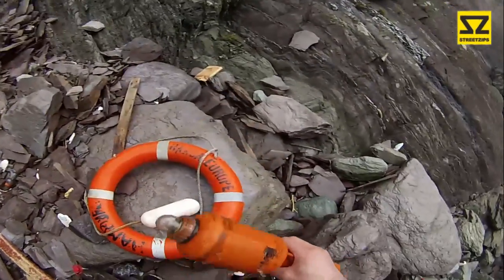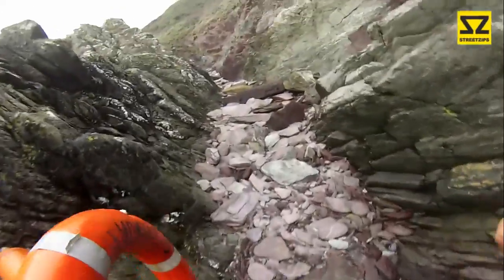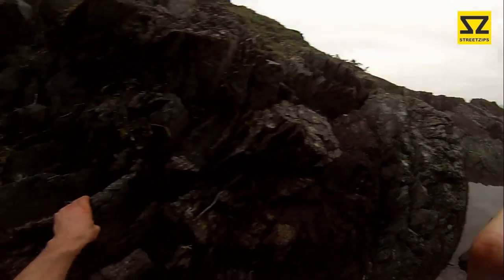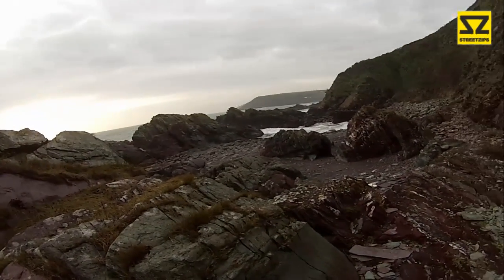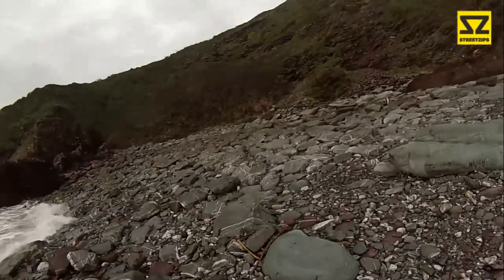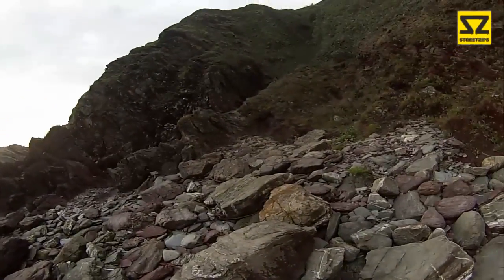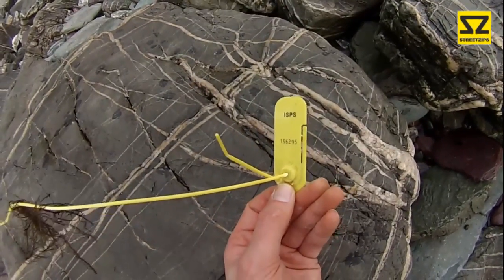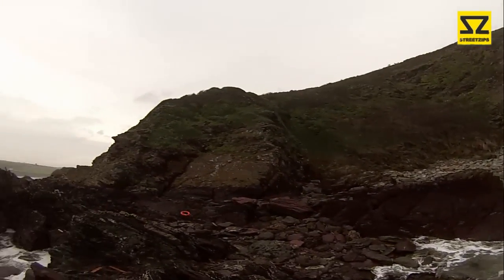Life Ring With Emergency Beacon Found with Message In A Bottle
I was out exploring today and found some random stuff.
Sea was very stormy again and the temperature was a balmy 13 degrees - should have worn my shorts!